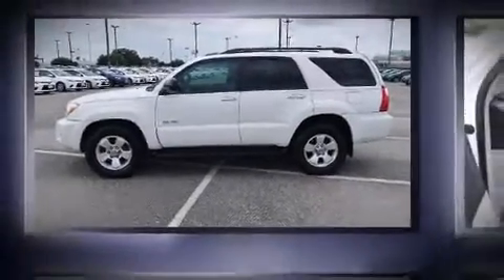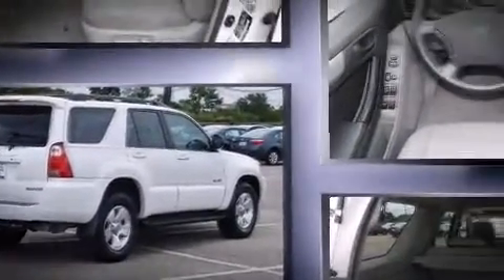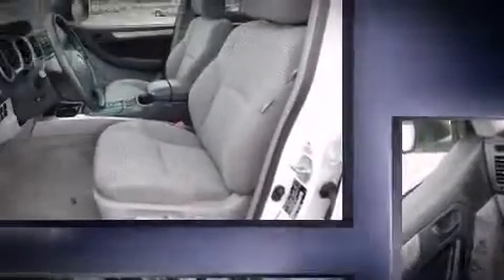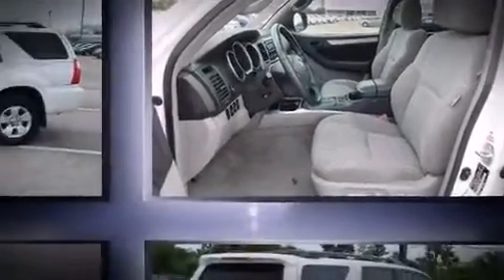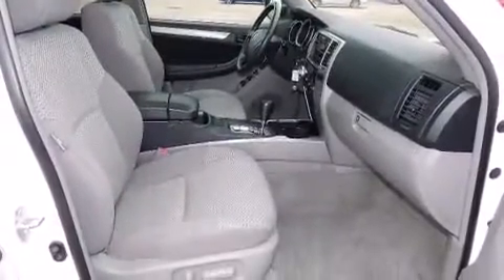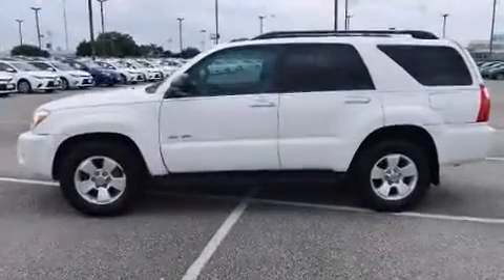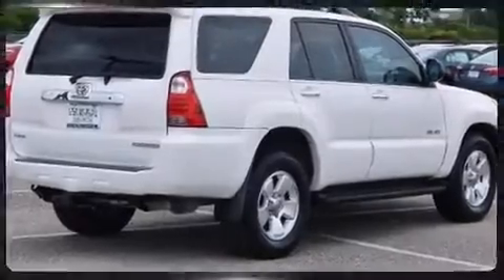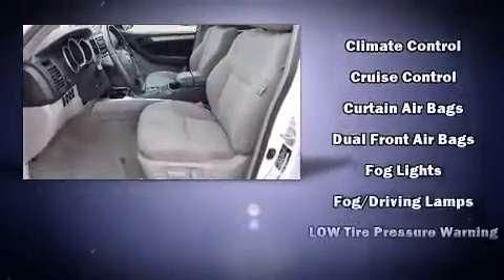2008 Toyota 4Runner SR5 V6 (A5) in Houston, TX 77074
Experience driving perfection in the 2008 Toyota 4Runner. Smooth gearshifts are achieved thanks to the 4 liter 6 cylinder engine, providing a spirited, yet composed ride and drive. Four wheel drive allows you to go places you've only imagined. Toyota infused the interior with top shelf amenities, such as: power trunk closing assist, a rear window wiper, front bucket seats, air conditioning, skid plates, remote keyless entry, and 1-touch window functionality. Toyota ensures the safety and security of its passengers with equipment such as: head curtain airbags, front SIDE impact airbags, traction control, brake assist, ignition disabling, and 4 wheel disc brakes with ABS. Electronic stability control stands out as a technologically savvy innovation, keeping you better connected to the road. A Carfax history report provides you peace of mind by detailing information related to past owners and service records. Our experienced sales staff is eager to share its knowledge and enthusiasm with you. They'll work with you to find the right vehicle at a price you can afford. Please don't hesitate to give us a call.